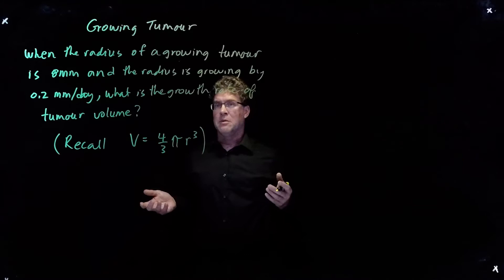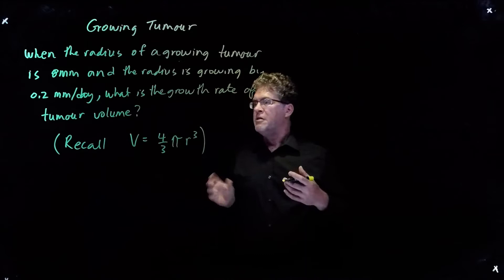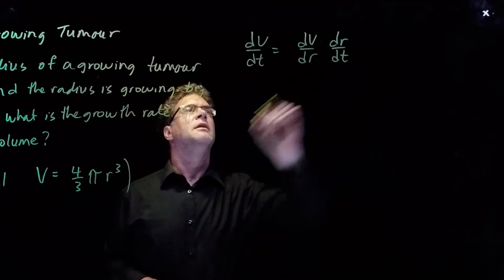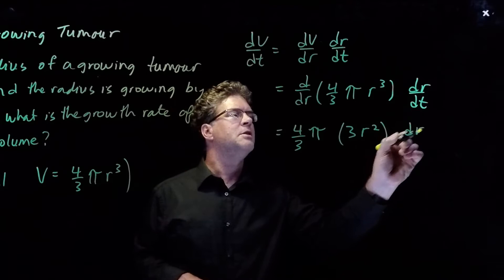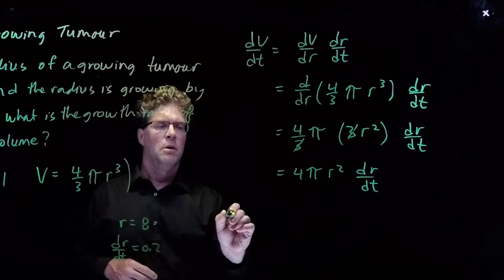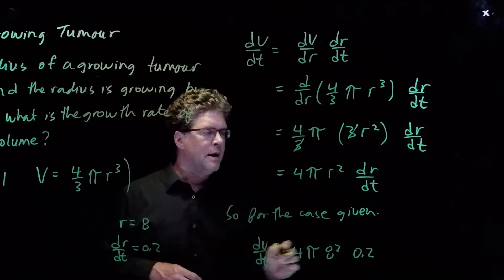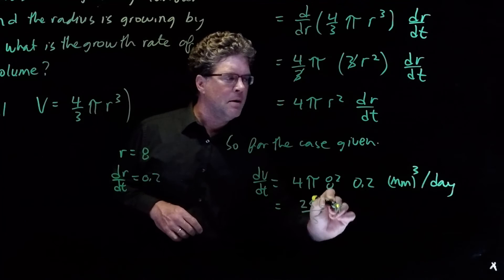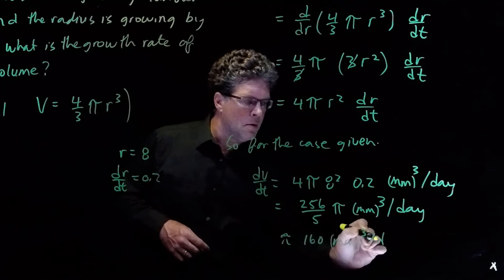5 E7 Tumour Growth